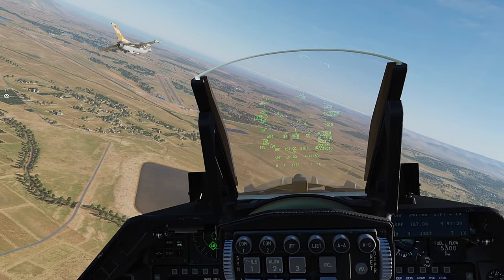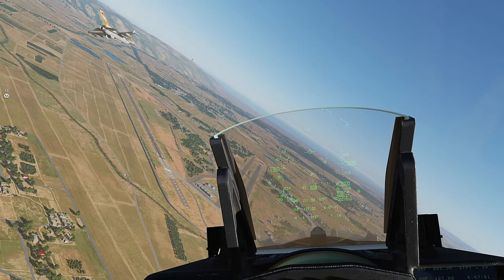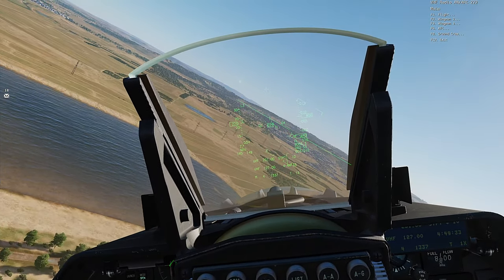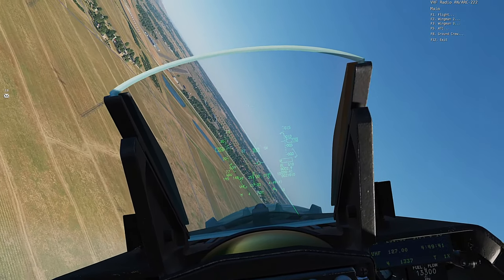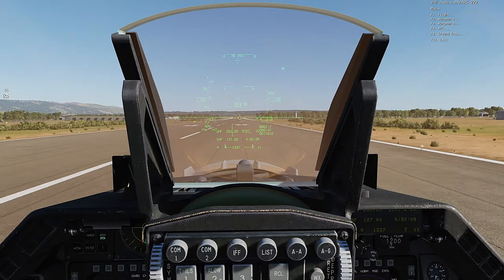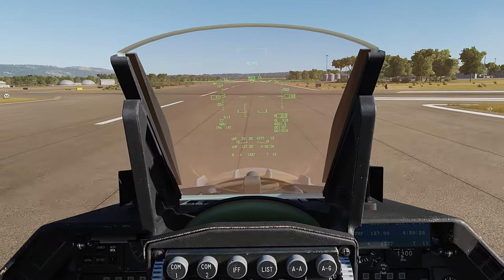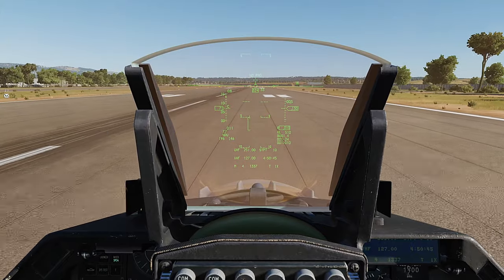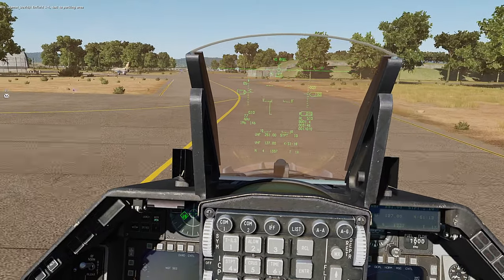DCS Syria Map - Overhead Break at Ramat David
The overhead break following a strike against a nuclear reactor deep within Syria.  (not my best attempt :-)

This mission was flown on the Spud's Buds server.  Good times!